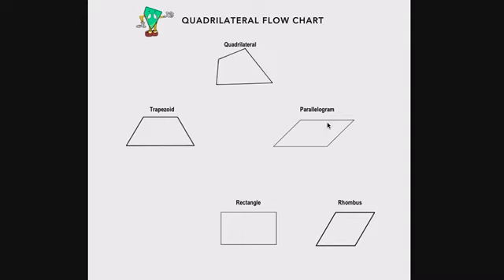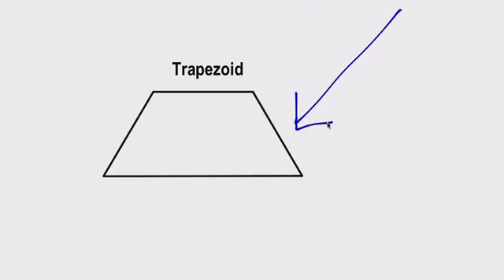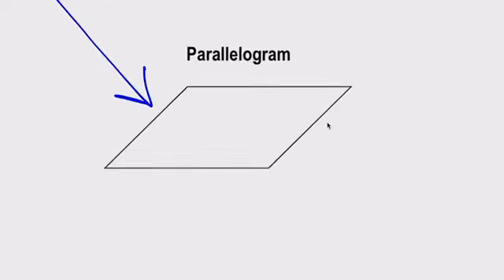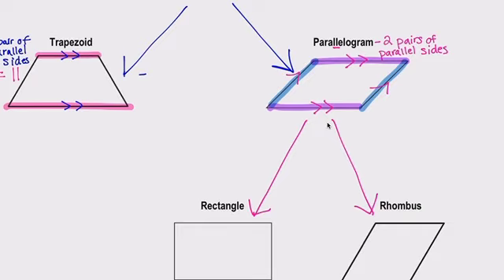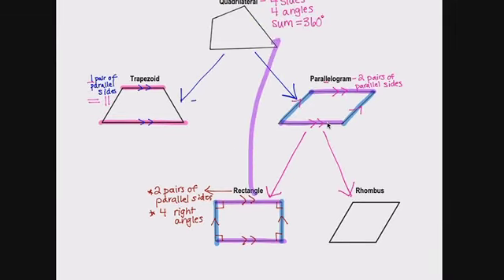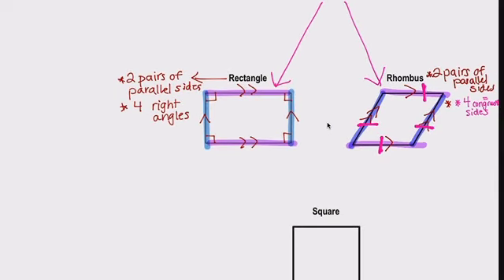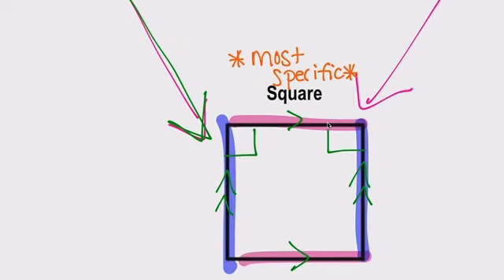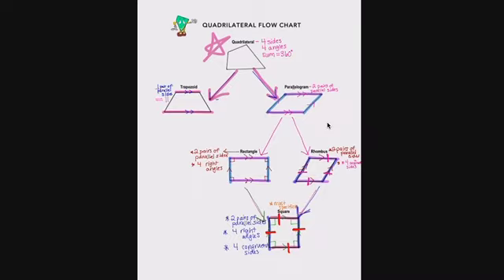classifying quadrilateral flowchart